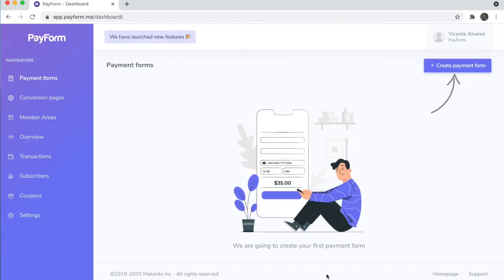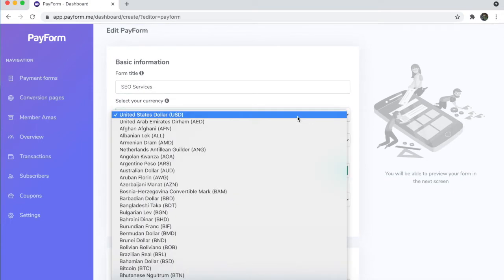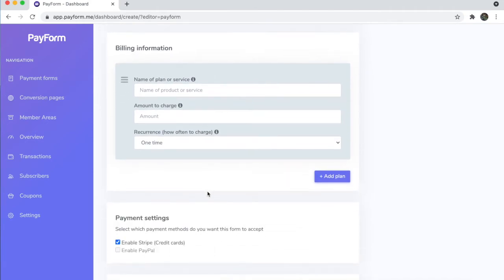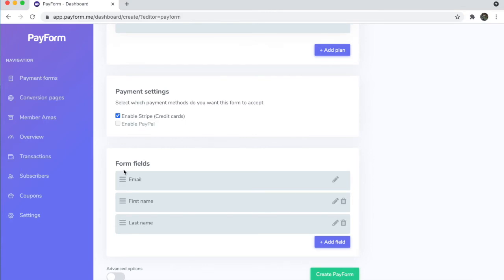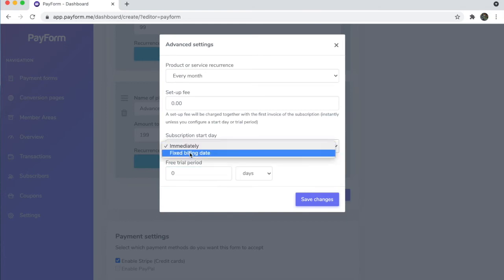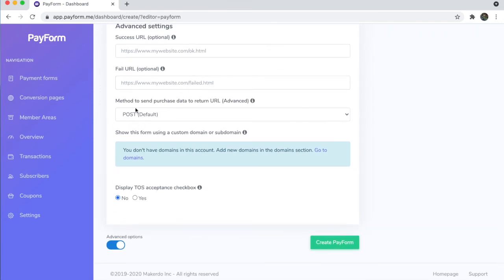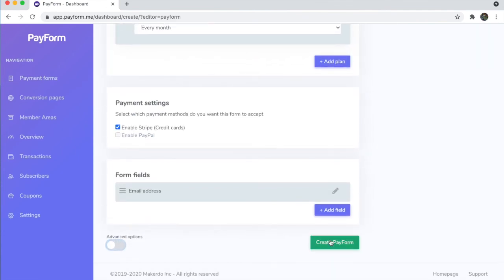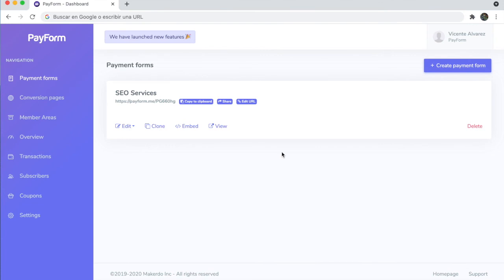Create a payment form using PayForm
Learn how to create a payment form for your business using PayForm